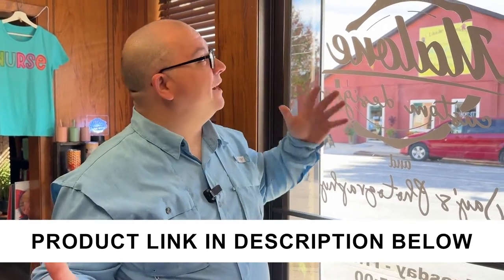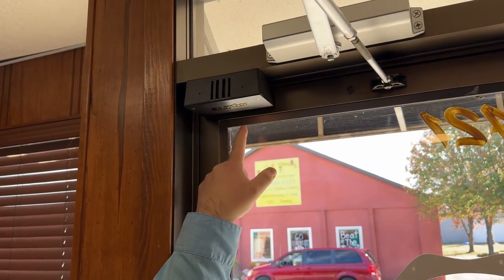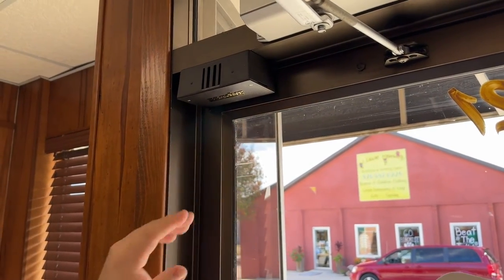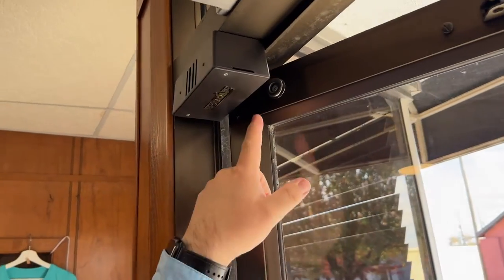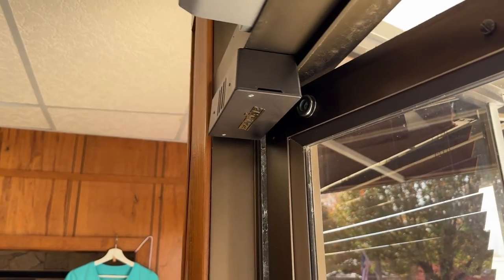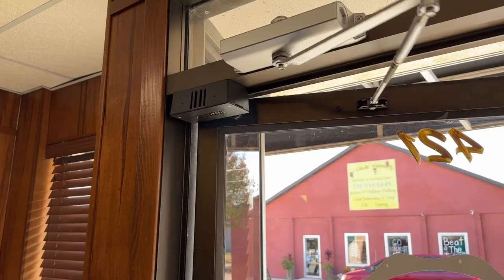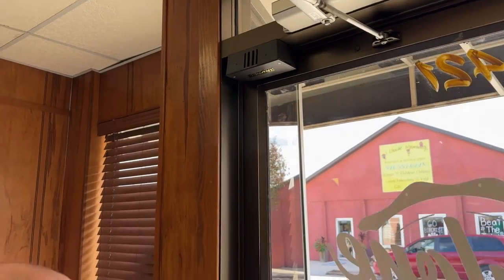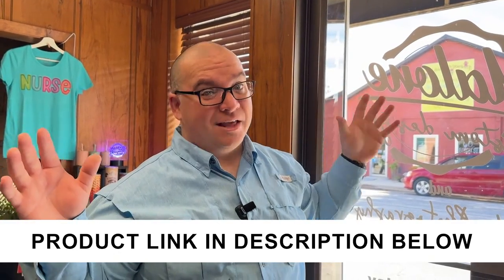Ez Tone Magnetic Door Chime